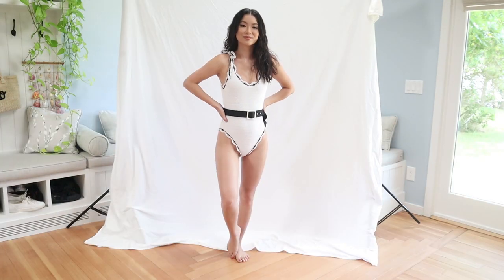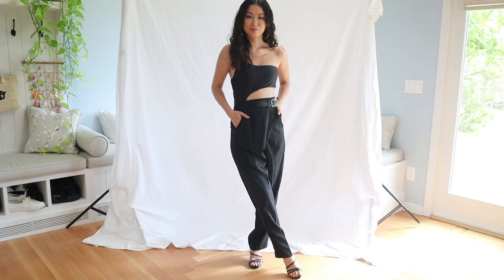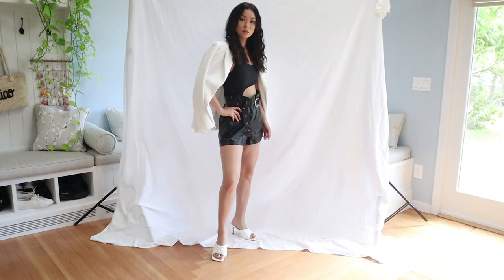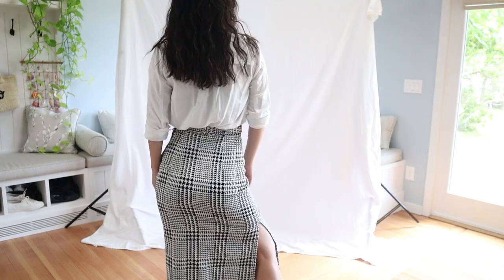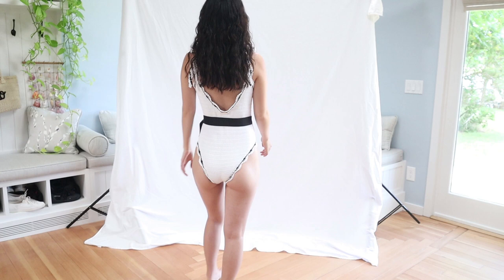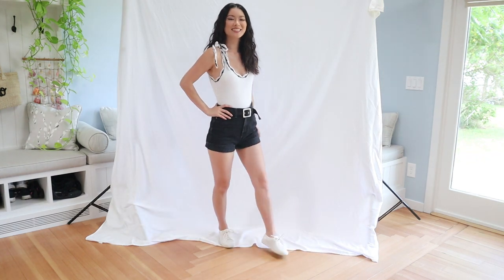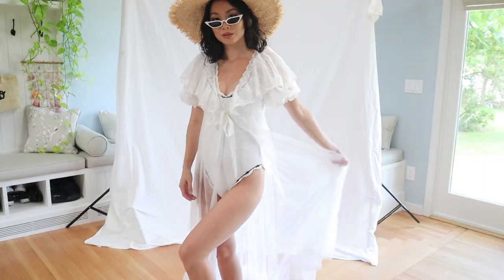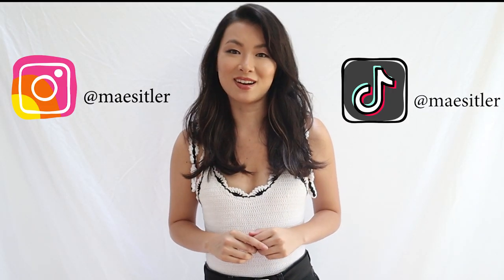How To Style A One Piece Swimsuit - Tips You Should To Know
How to style a one piece swimsuit! Today, I’ll be showing you tips you should know when you style a one piece swimsuit. 2 swimsuits in 5 different outfits. A One Piece swimsuit is so easy to style since you are basically wearing a bodysuit.

Pixie Market Trousers (similar)
Target Black Heels (similar)

Revolve Faux Leather Shorts (similar)
Thrifted White Blazer (similar)

Madewell White Button Up (similar)
Free People Pencil Skirt (similar)

Outfit #4:
Maiyo One Piece Swimsuit (similar)
Urban Outfitters Shorts
Soludos Sneakers

Outfit #5:
Vintage Boudoir (similar)
Target Hat
Amazon Sunglasses